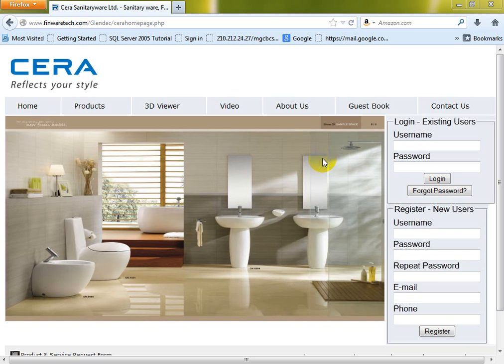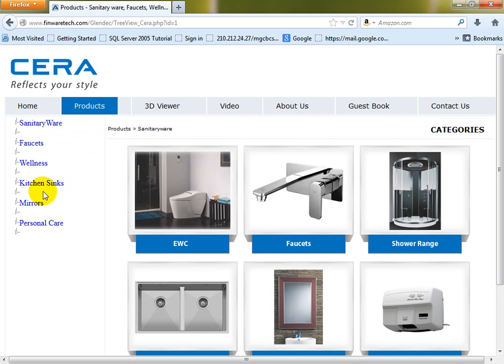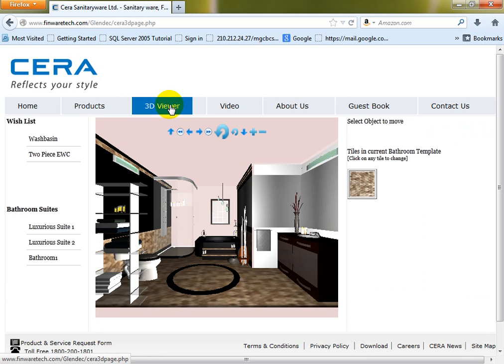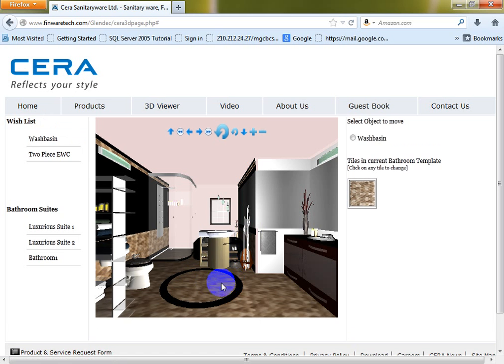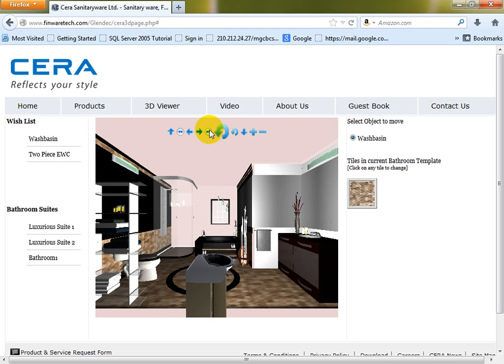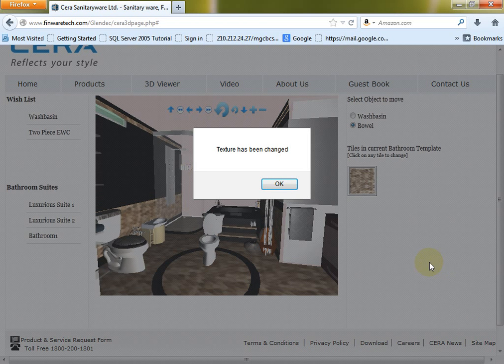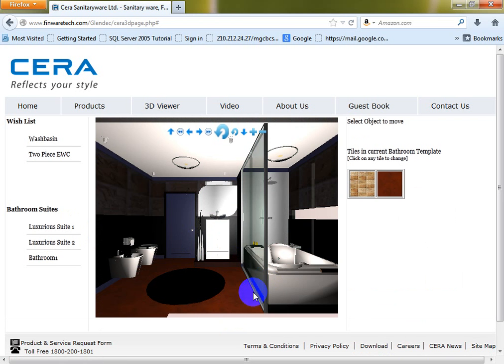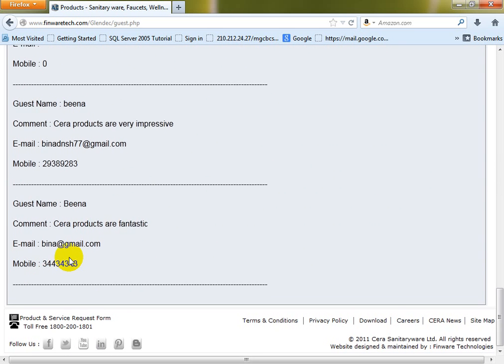Glendec 3D Demo